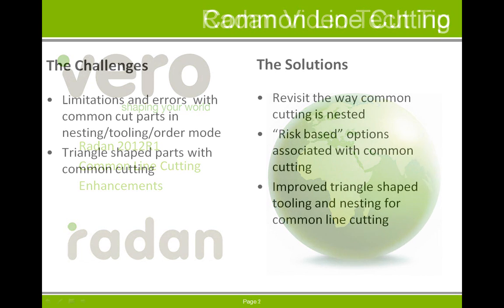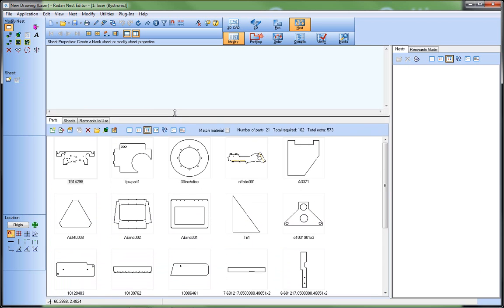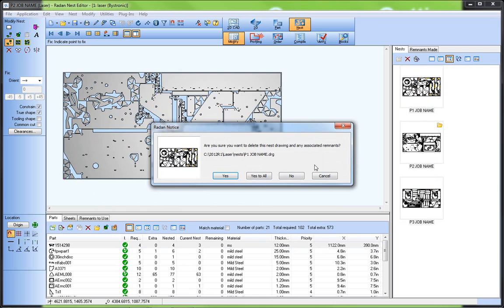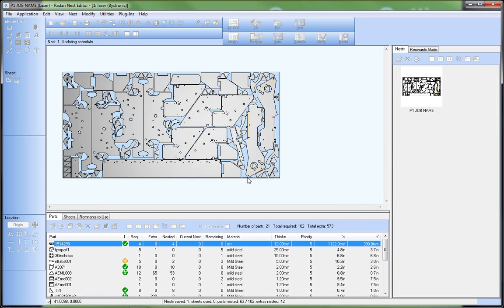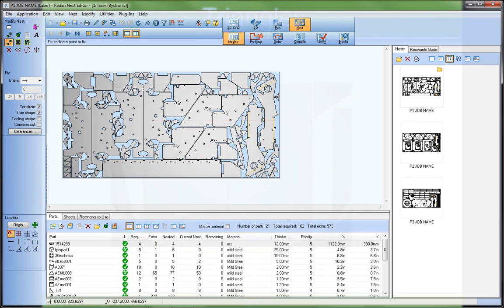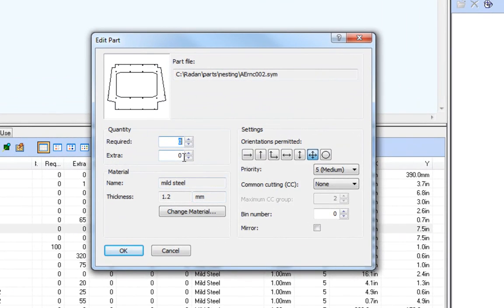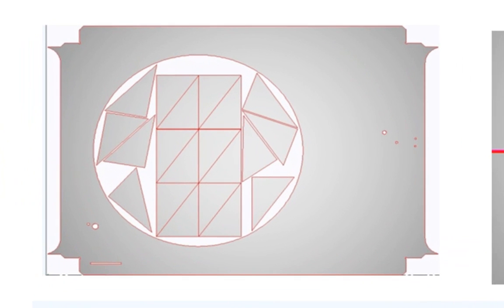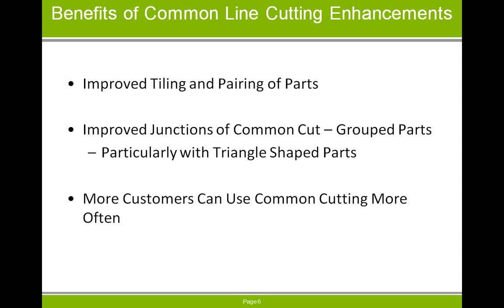Common "Line" Cutting Enhancements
Tech video illustrating some Common Line Cutting - Auto Tooling Enhancements